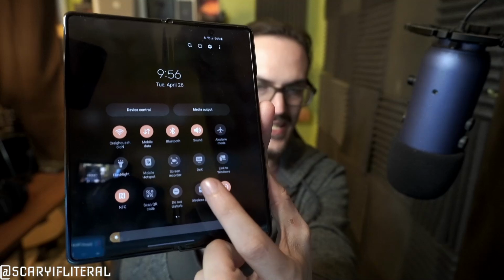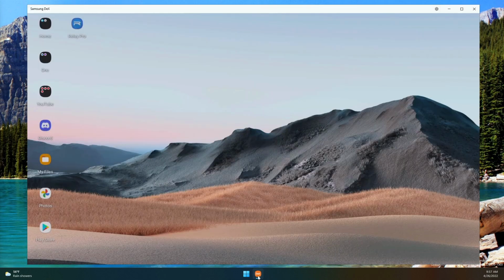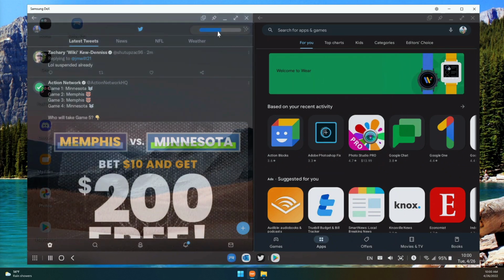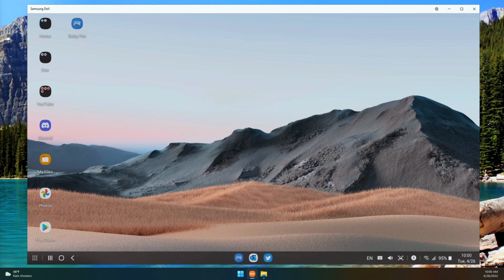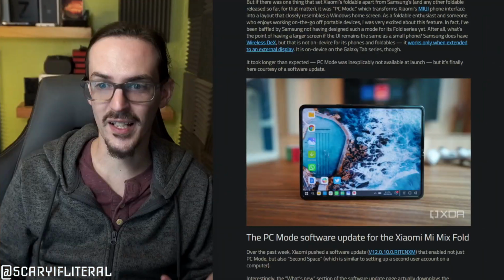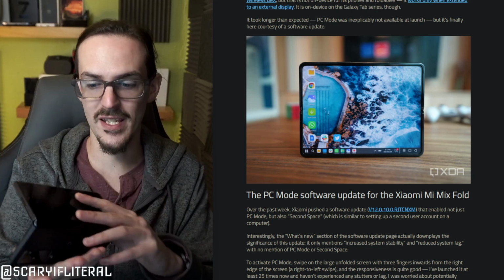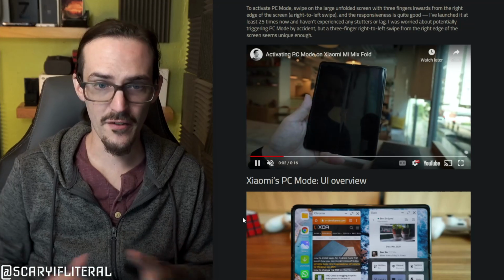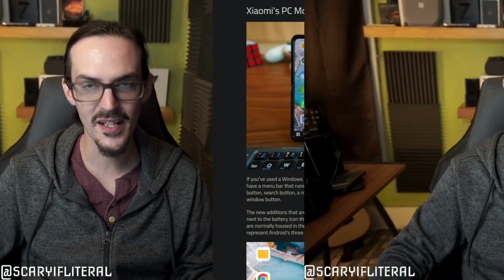Samsung HAS to add this Dex feature to Z Fold NOW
💵Thanks for using my links to buy!